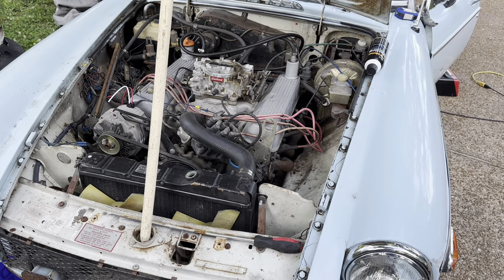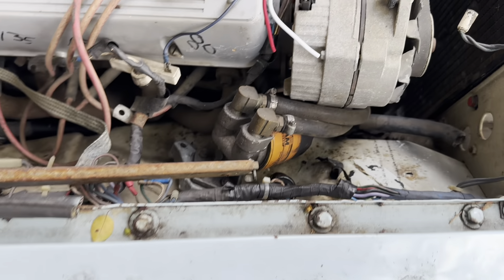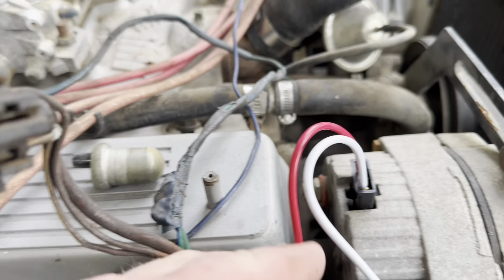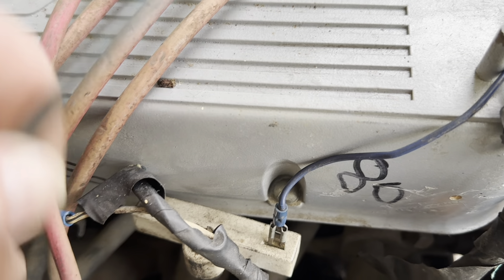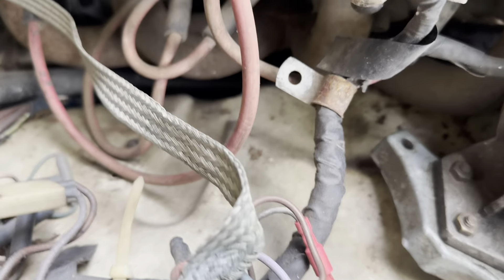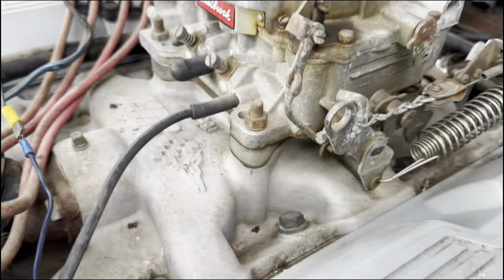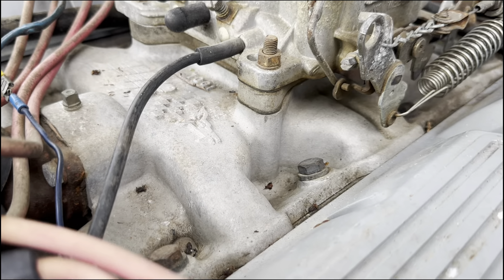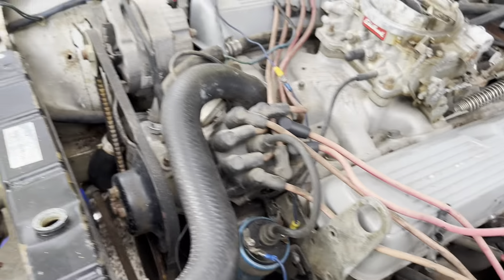1978 MGB Rover V8 Rehab - Questions, questions, questions...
Some questions about my alternator wiring, water temp sensor and wiring, carb heat shield, etc...